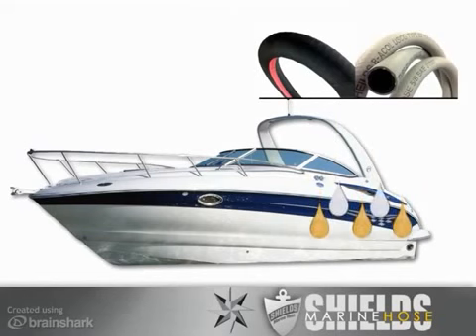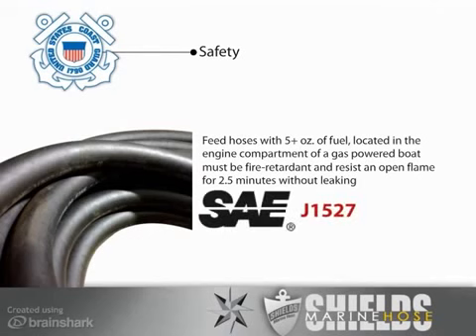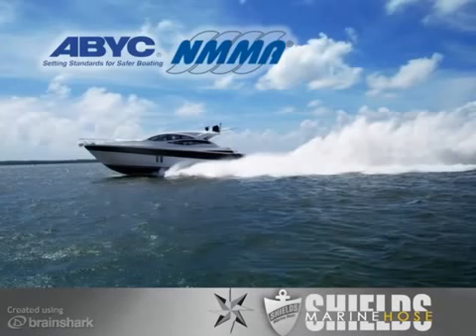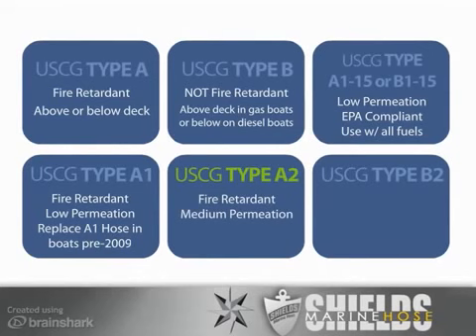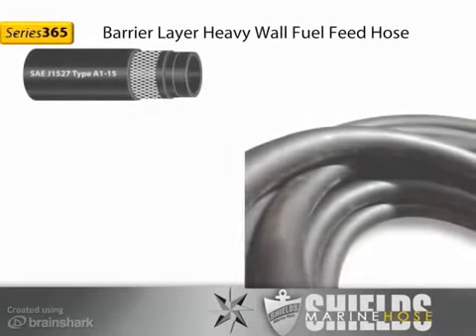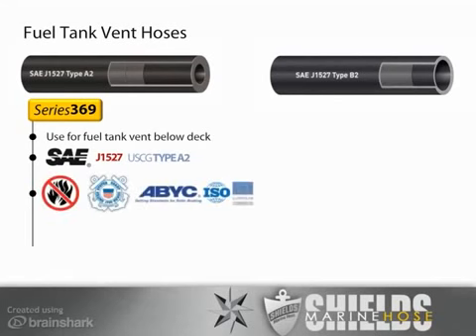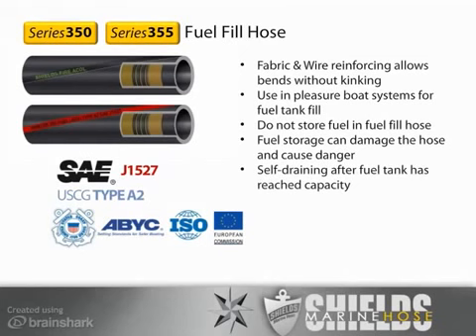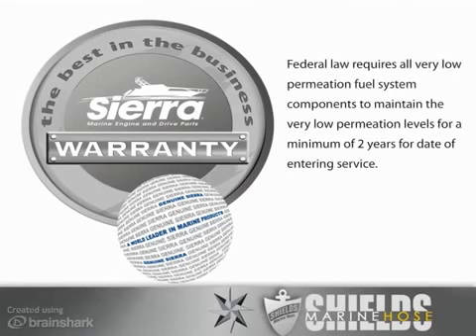Shields Fuel Hose - iboats.com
Shields hoses from SeaStar Solutions are the leaders in aftermarket fuel hoses. Learn all about them and which hose will fit best with your boat.